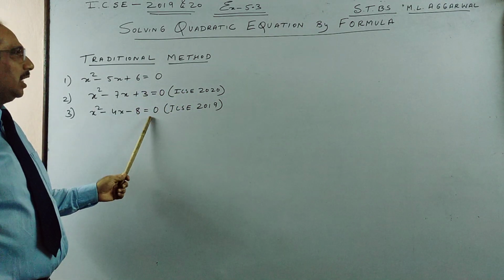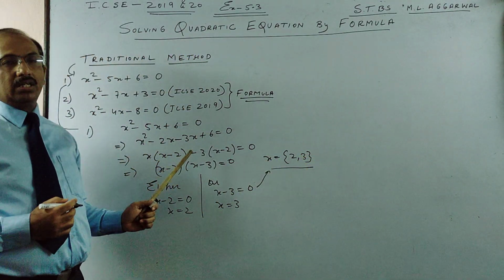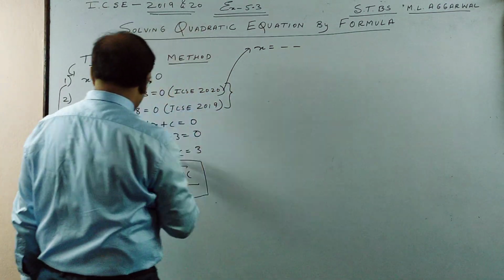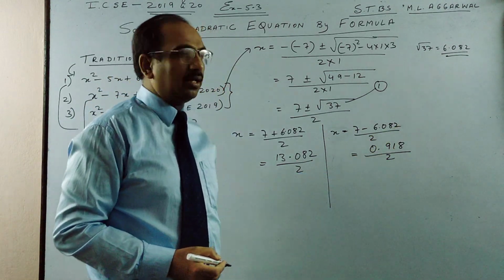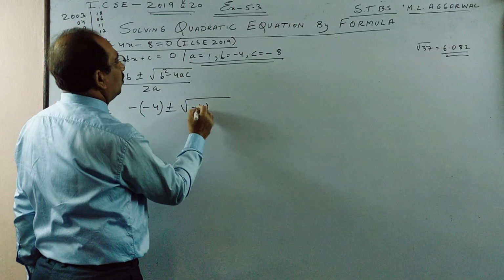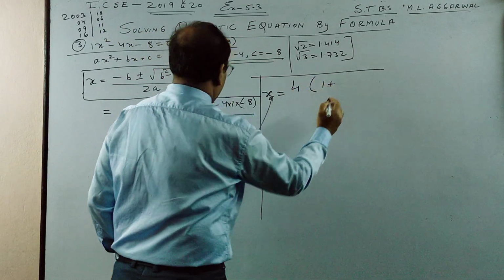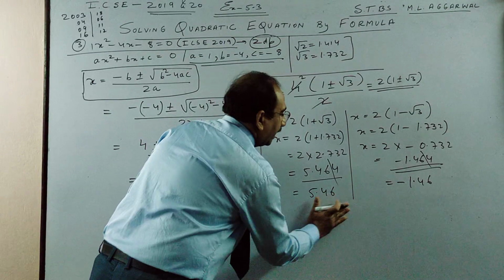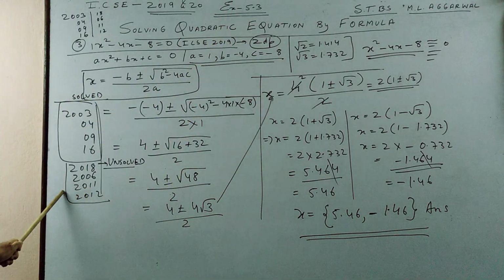Quadratic Equations || ICSE | Class 10 | Maths |Part 1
Quadratic  Equations can be solved by two Methods.They are:
1) Factorisation (Middle Term Breaking)
2)By Formula Method

ICSE Quadratic Equations  Questions of  2019 and 2020 are solved to show how the sums are to be solved using Formula Method where one question is a must in ICSE exam. Necessary steps are shown which help the students  to secure full marks in that question.